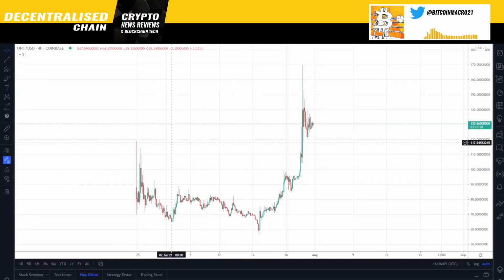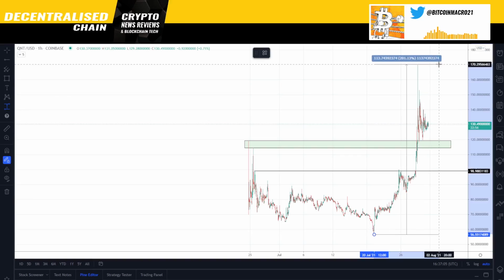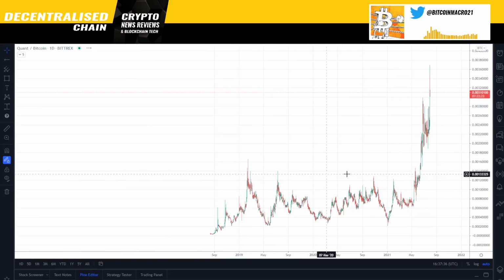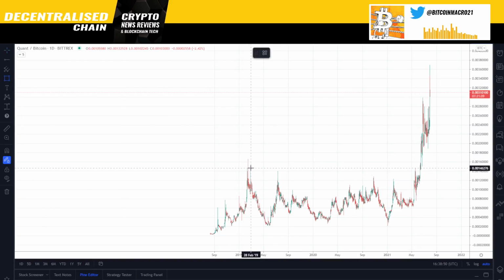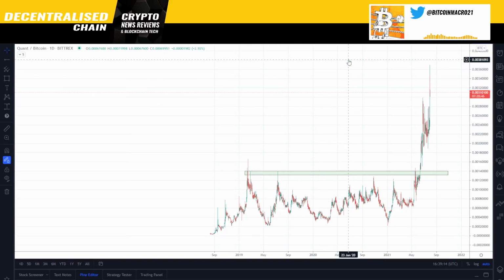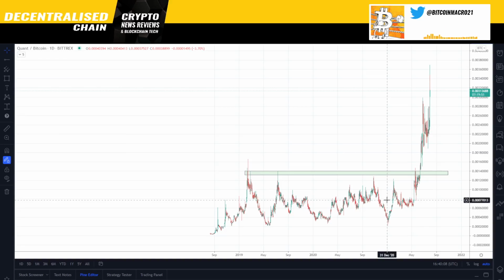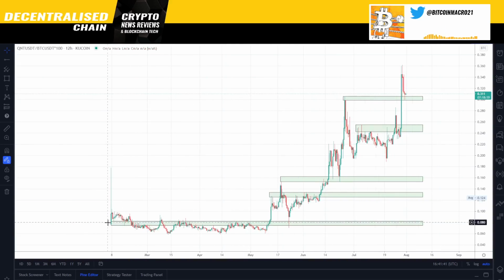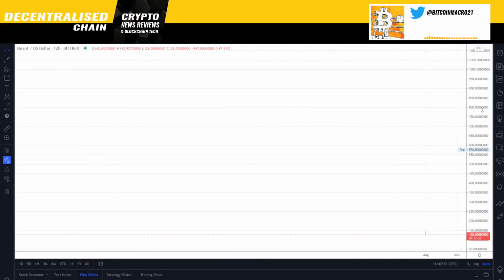QUANT NETWORK | QUANT PRICE PREDICTION 2021 | QUANT ANALYSIS | QNT ANALYSIS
In this epsiode we take a deep dive into What is Quant Network and a look at the recent price action and where this could be heading next!

00:00 Intro
01:05 Coinbase listing
02:25 Basic fundamentals and the bullishness of QNTBTC
05:55 QNTBTC
07:15 QNTUSD
08:40 Price action & narratives
10:23 Like, Share & Subscribe